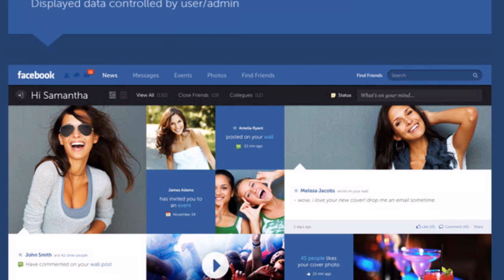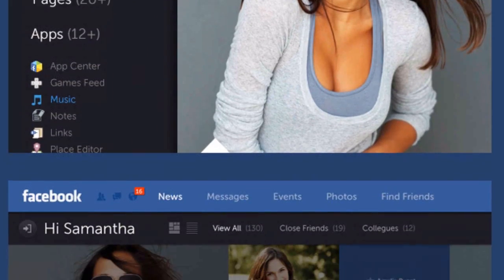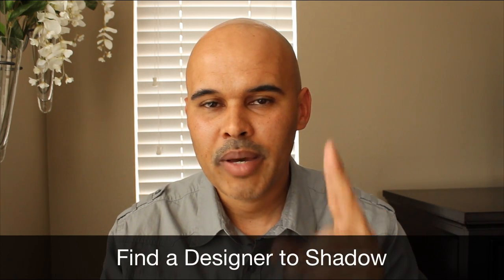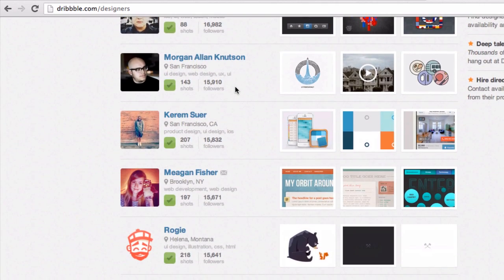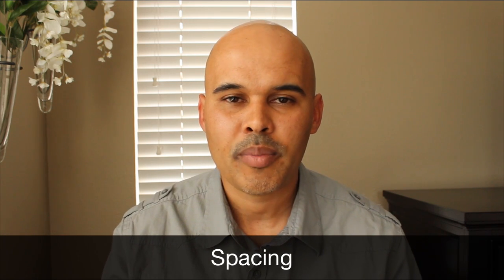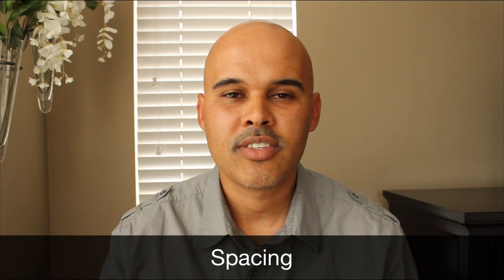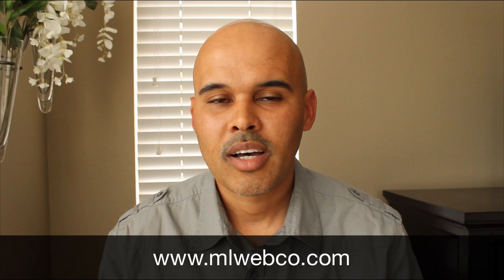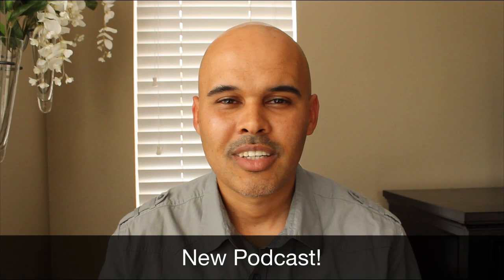How to Improve Your Visual UI Design Skills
- In this video I share some tips on how to improve your visual UI design skills.